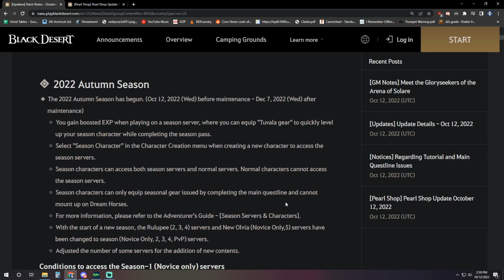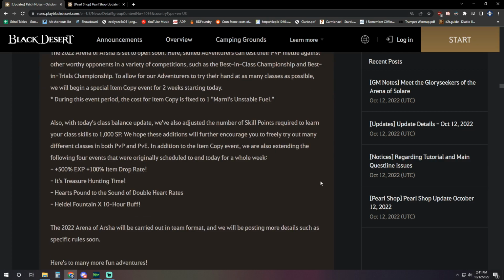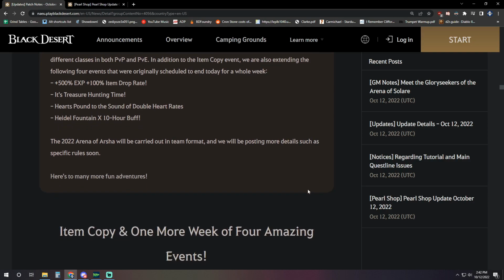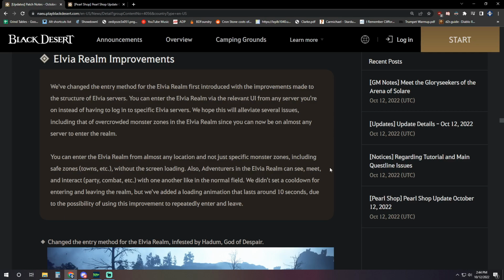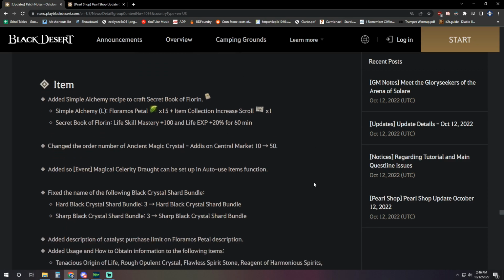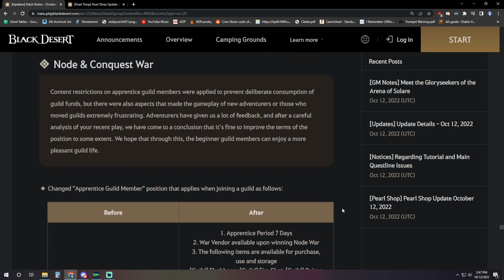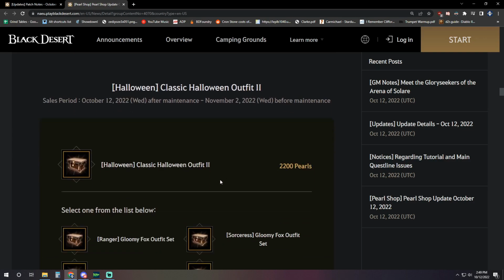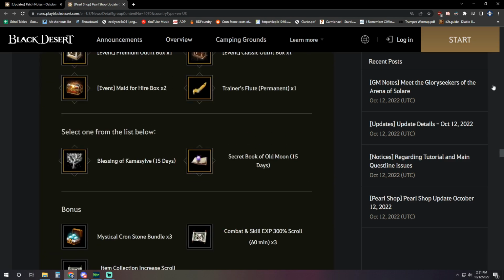Drop Rate Event Extended ♦ Free Character Tag ♦ New Season ♦ Black Desert Online ♦ BDO